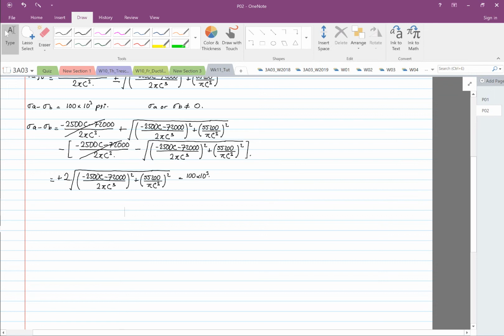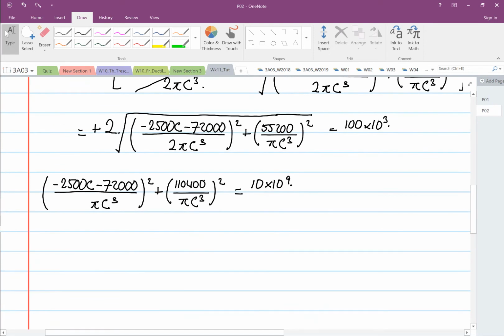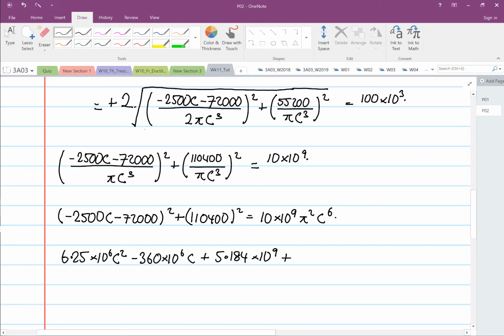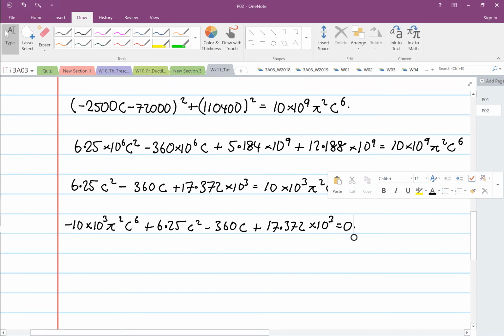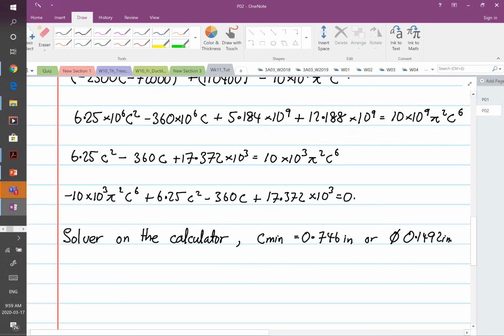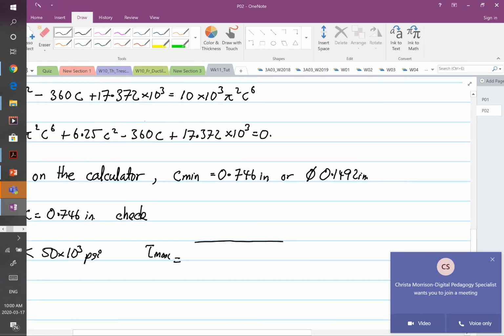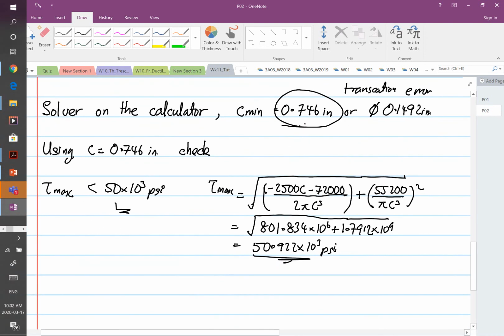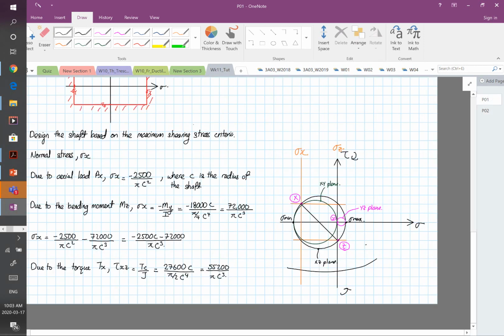W11 Tutorial Tresca P3